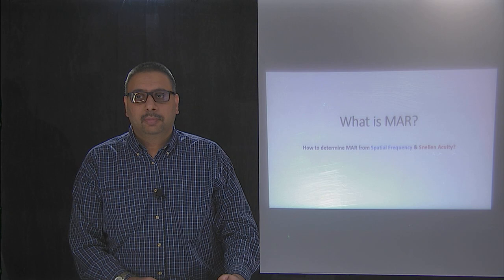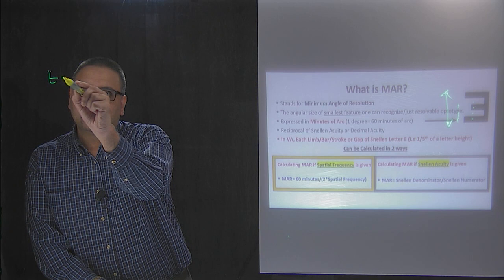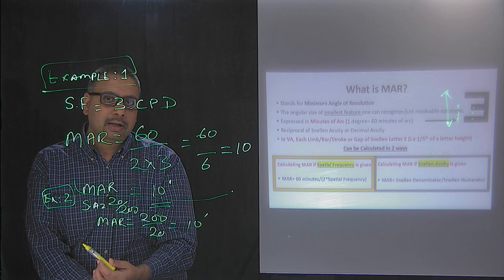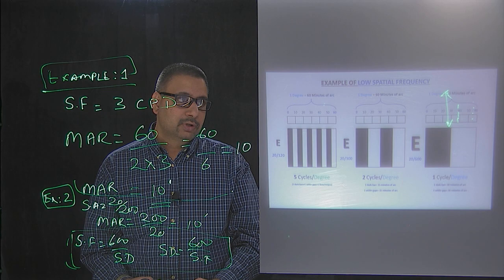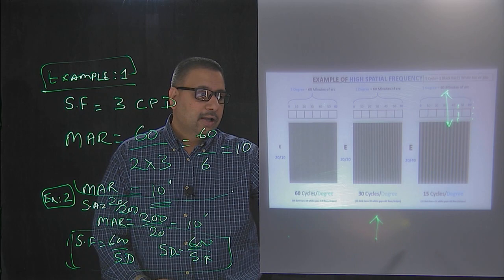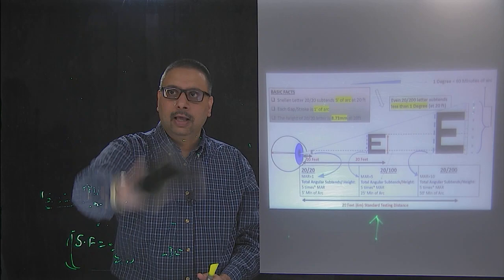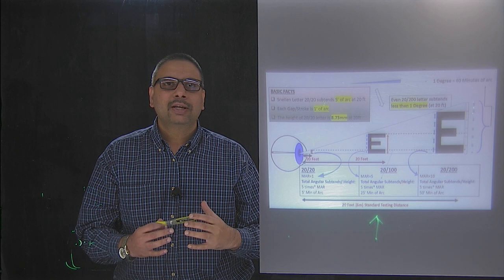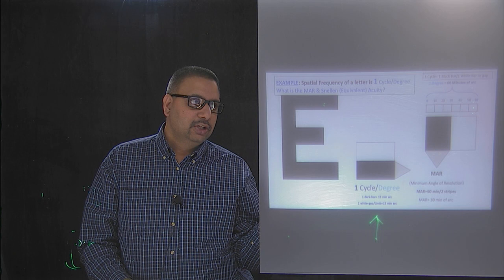What is MAR? How to Calculate MAR from Spatial Frequency and Snellen Acuity?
MAR, Minimum Angle of Resolution, LogMAR, Spatial Frequency, Grating, Snellen Acuity, Grating, Cycles Per Degree, Cycles/Degree